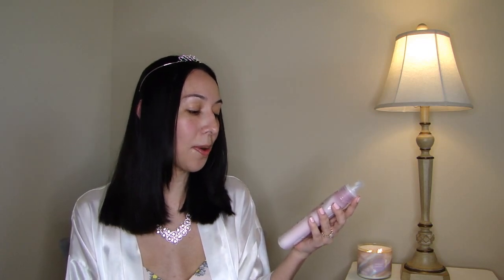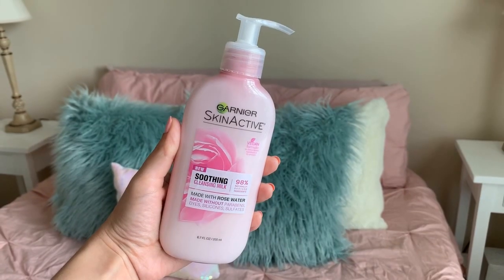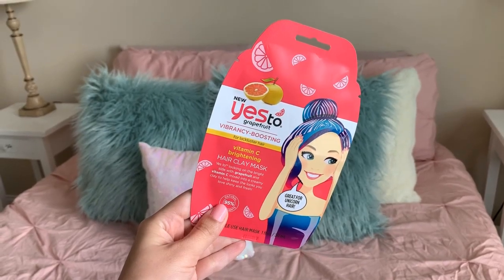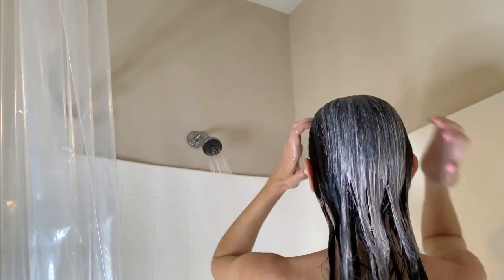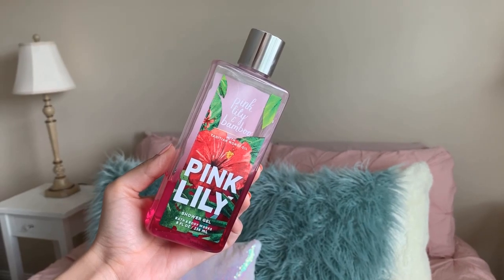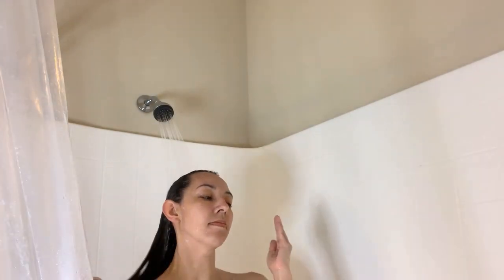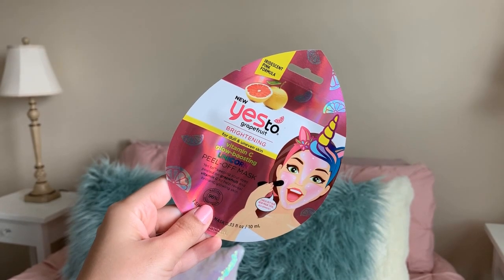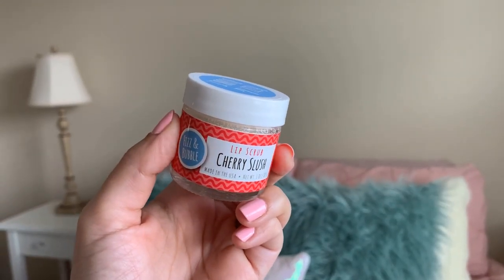My Princess Pamper Routine 👸🏻✨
Hello everyone, I hope you enjoyed watching my princess pamper routine. Xo 💋